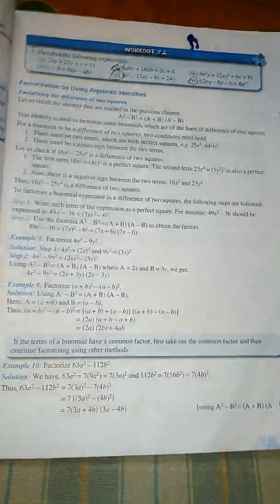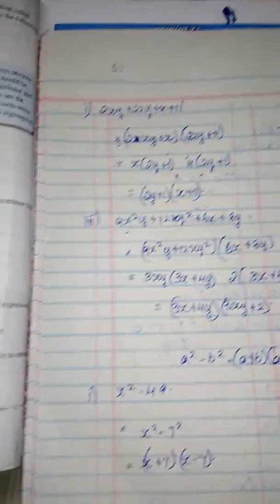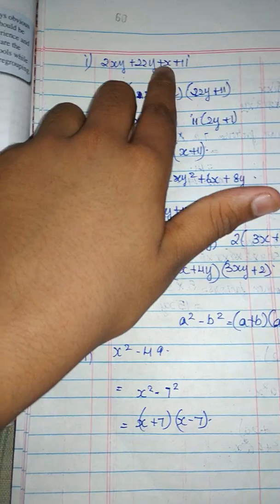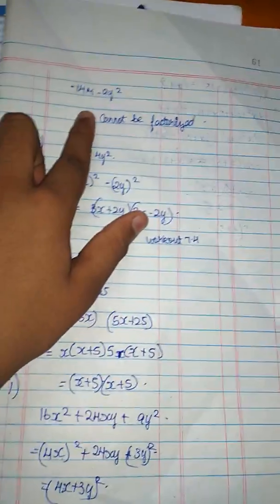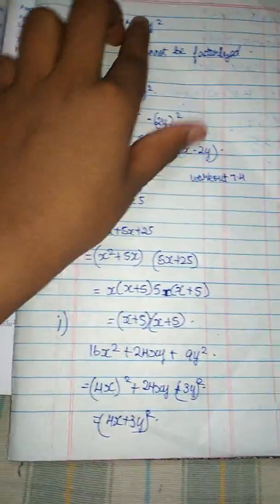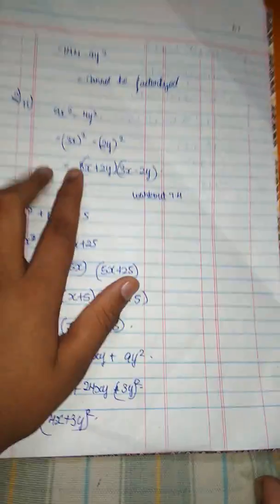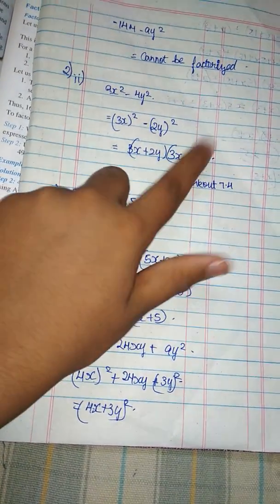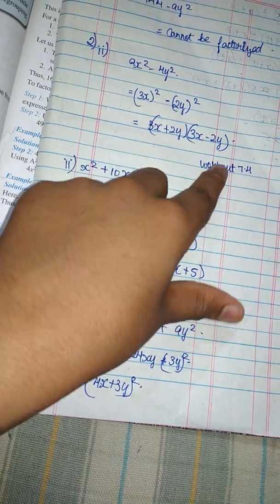Ncert class 8 maths factorization